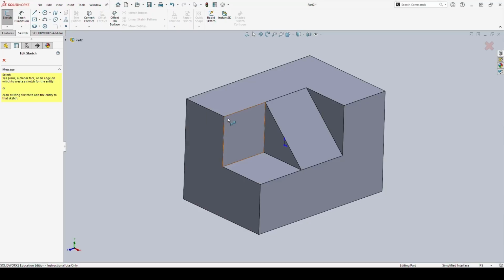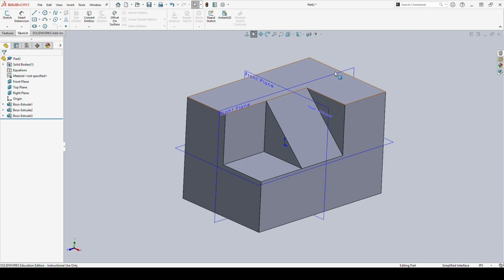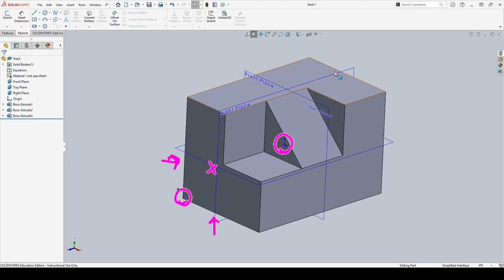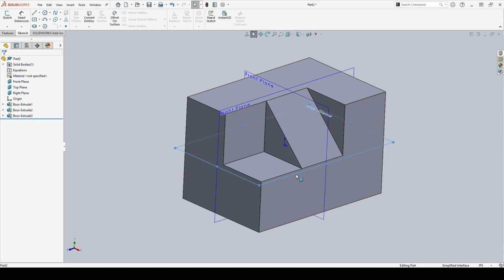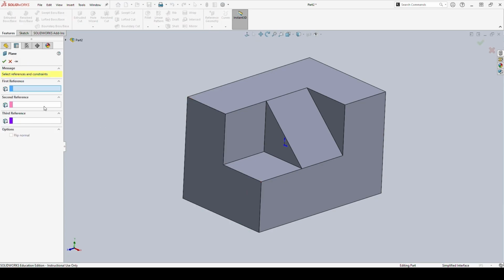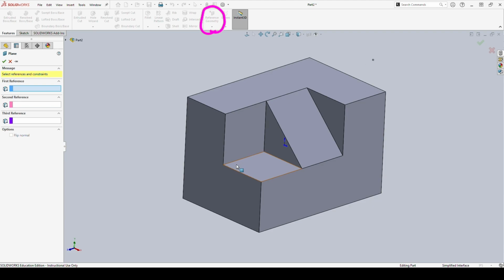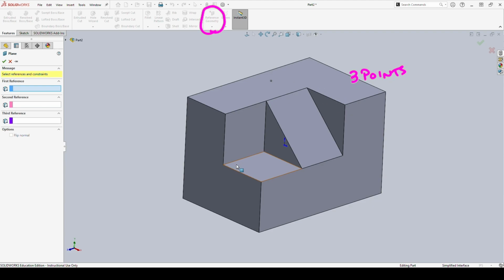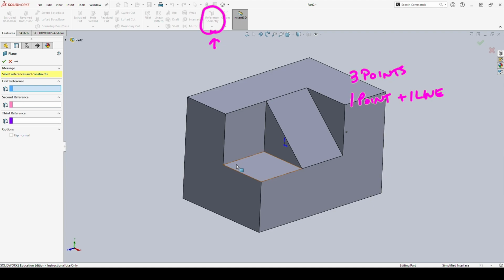SolidWorks Drawing Surfaces: Creating Planes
A quick review on making planes and the options available to you.